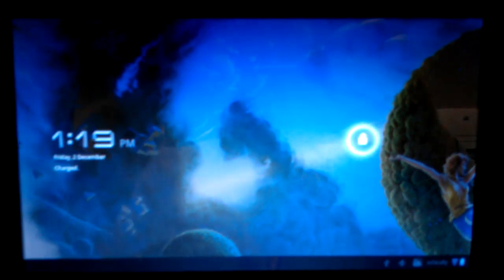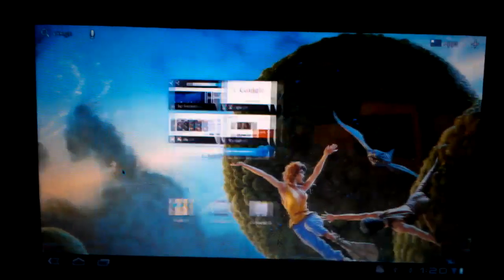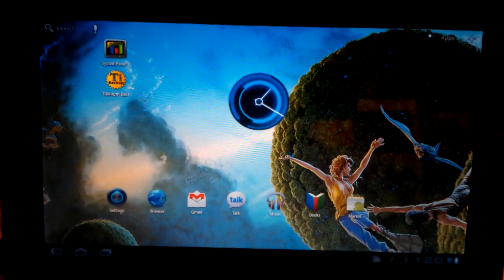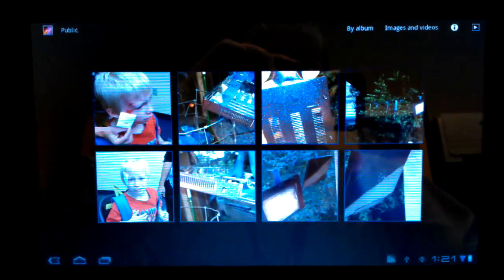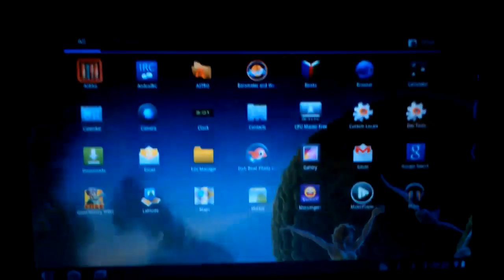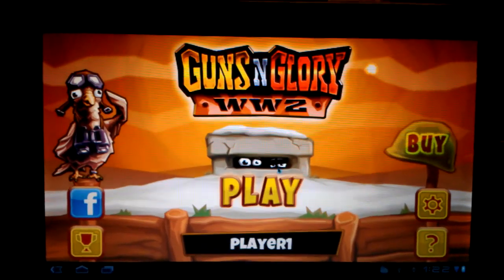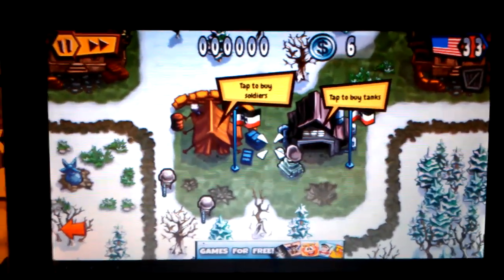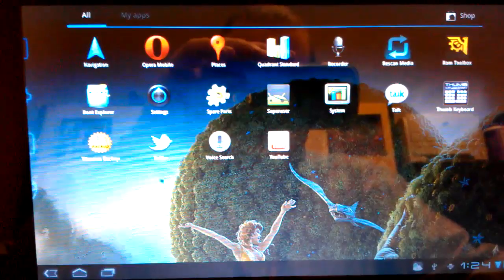Misc settings and tests on the new HC kernel on the G-tablet.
HC 3.2 with widget resizing.